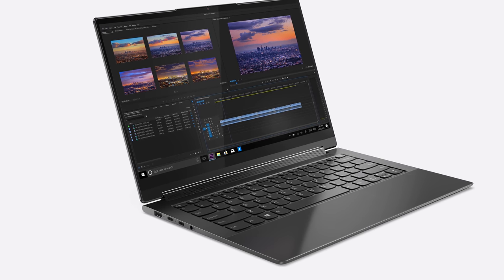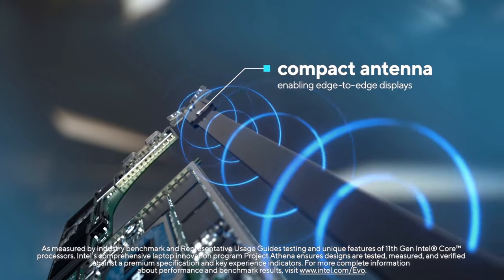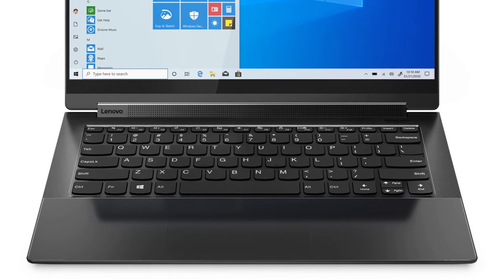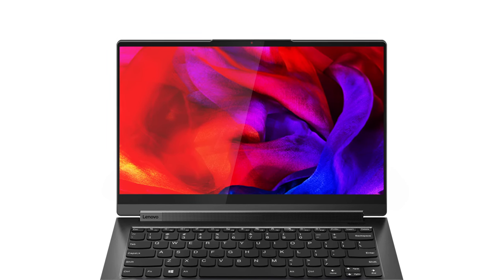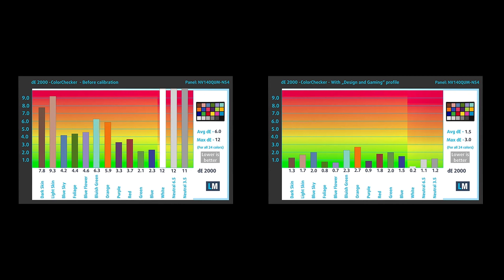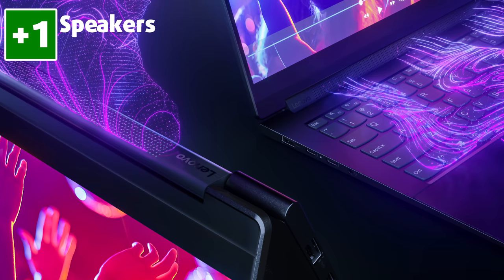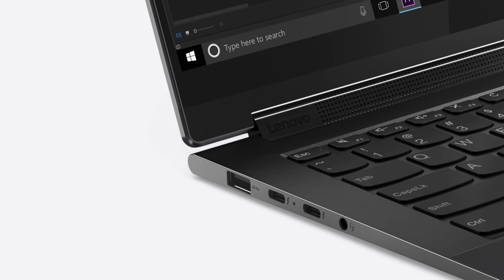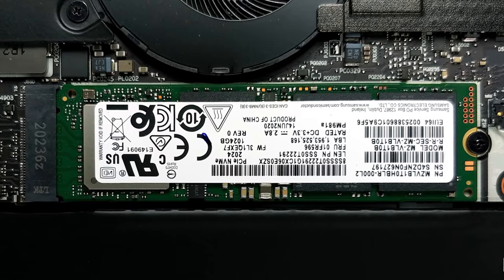✅ ❌ Lenovo Yoga 9i (14) - Top 5 Reasons to BUY or NOT to buy it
✅  LaptopMedia.com

Top 5 Reasons to BUY or NOT to buy the Lenovo Yoga 9i (14) ➡️  CONTENTS:
[0:00] Design and build quality
[1:18] Display
[2:22] Speakers
[2:34] I/O and features
[3:02] Upgradeability